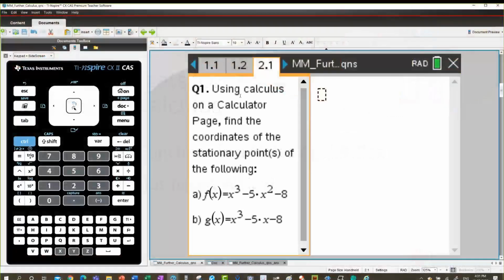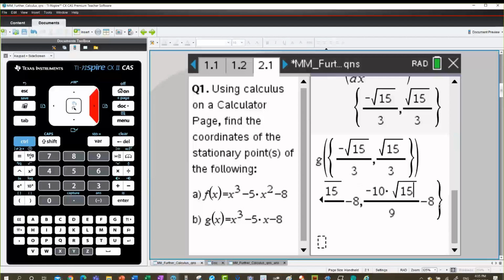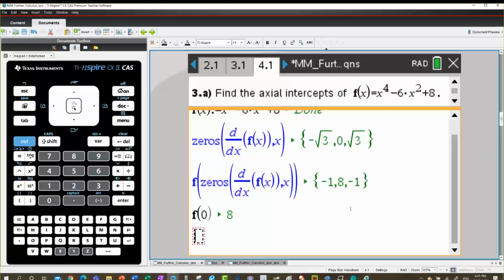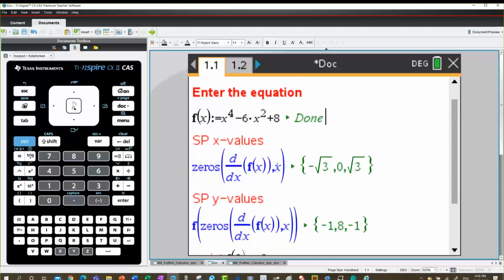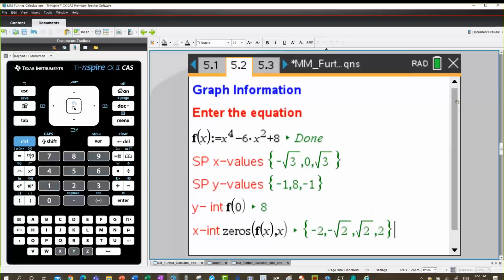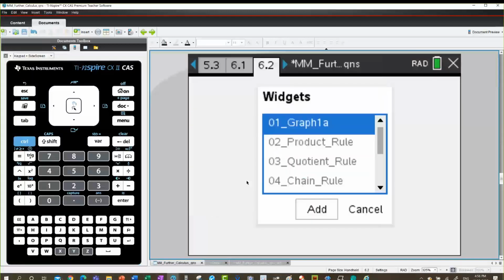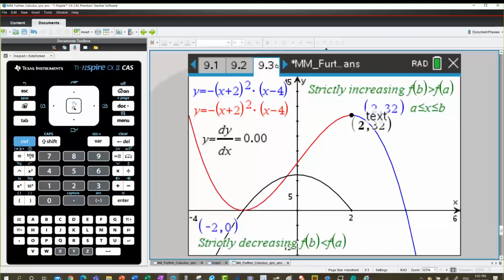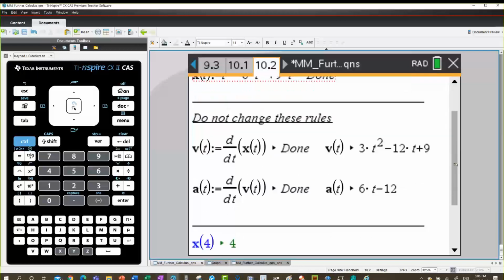User Defined Functions and Widgets in Calculus | Mathematical Methods | TI-Nspire CX CAS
How to create a basic calculus Widget or User Defined Function on your  TI-Nspire CX CAS.

00:00 Introduction
00:35 Q1. Finding the coordinates of a Stationary Point
05:38 Q2. Finding the coordinates of a Stationary Point
10:20 Q3a. Find the axis intercepts for a function
12:05 Q3b. Sketching the graph of the function
14:05 Creating the Widget
19:32 Q4. Graphing using the new Widget
25:41 Product Rule Widget
28:00 Quotient Rule Widget
29:56 Q5. Increasing functions
32:22 Q6. Kinematics

Video Description:
In this session Chris solves some basic calculus questions using a combination of the Calculator Application and the Notes Application. The solution on the Notes Application is then use to generate a widget that can be used to solve other similar problems.